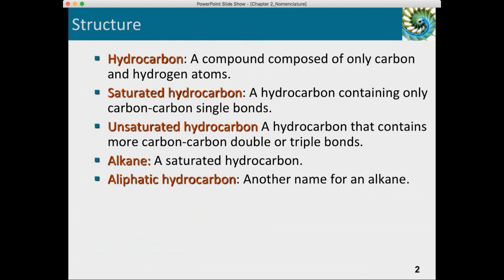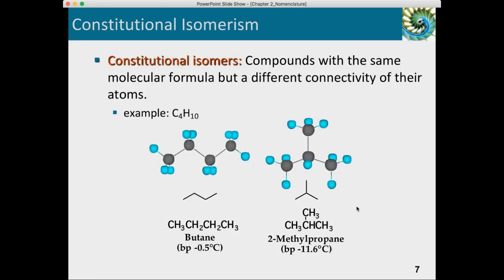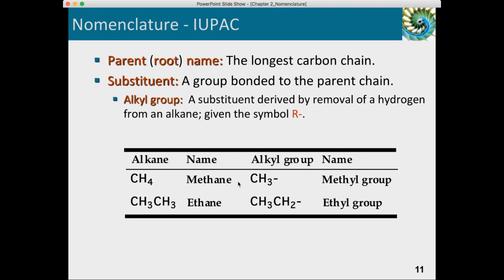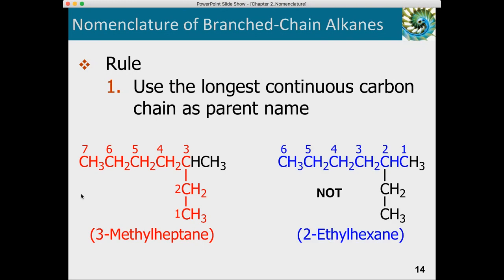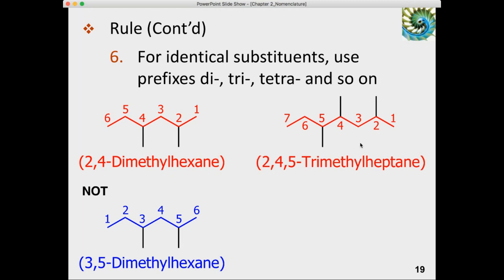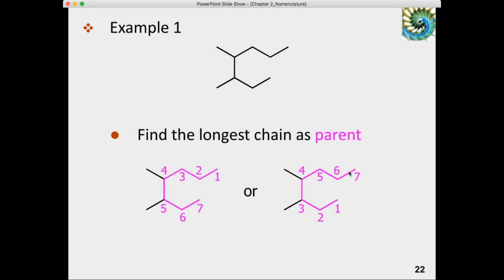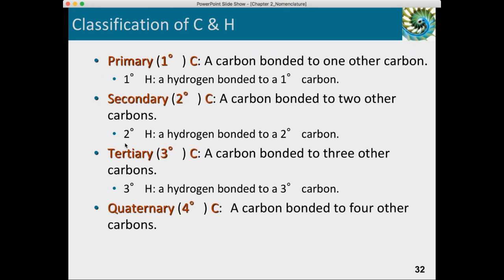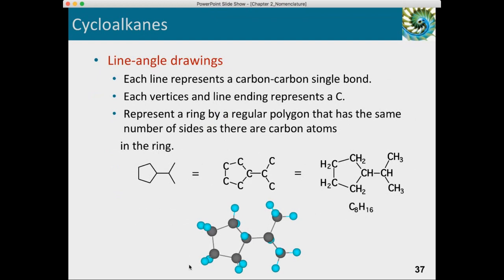Alkanes Nomenclature: Structure and Nomenclature of alkanes and cycloalkanes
This video explains the IUPAC rules to name alkanes and cycloalkanes, and some common names as well. It also presents the different ways to draw an organic molecule (line-angle, structure and condensed formulas)